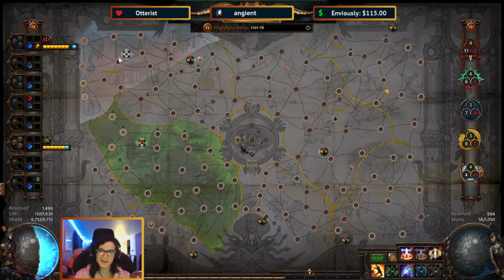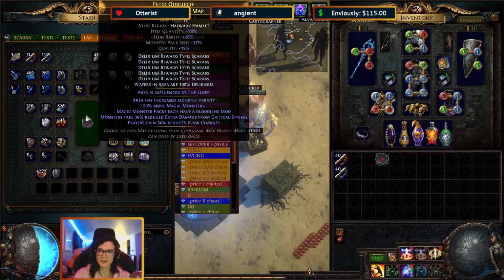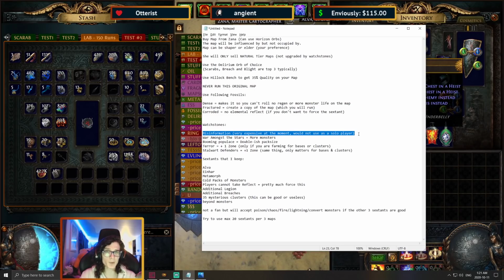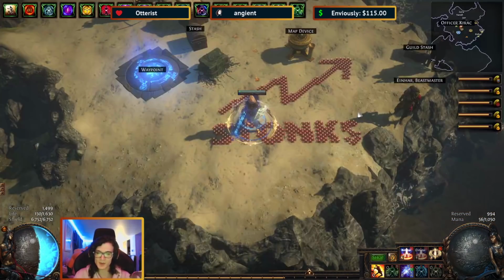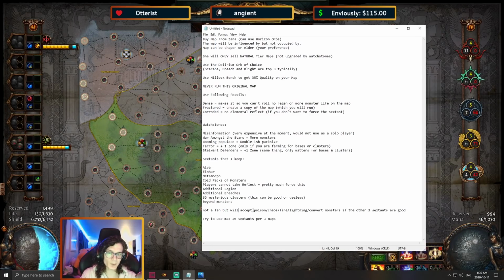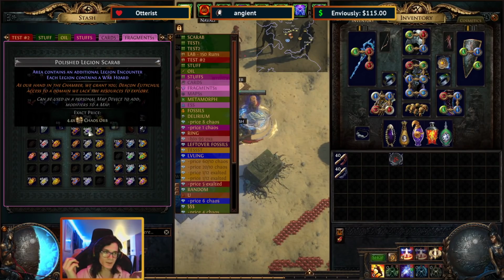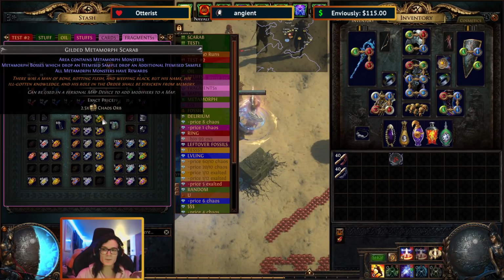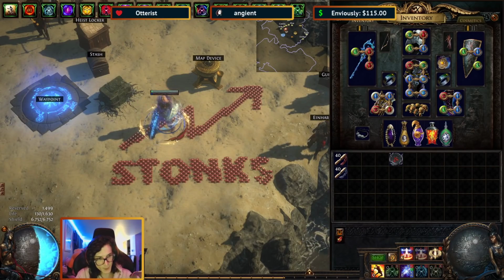Path of Exile: How I JUICE my maps for MAXIMUM gains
Well, as the title suggests, this is how I juice up my maps and my list of investment to maximum currency gains. These maps are NOT cheap and they are NOT easy to run. But if you can get a build to run them efficiently and without fail, they can be VERY rewarding.

The delirium rewards (scarabs, breaches or blight) alongside the simulacrum splinters (around 130-150 per map) will pay for the entirety of the map, scarabs, zana mod, sextants and watchstones cost.

Meaning everything else is basically your profit.

Special Thanks to "Jortdus" for making my new overlay!